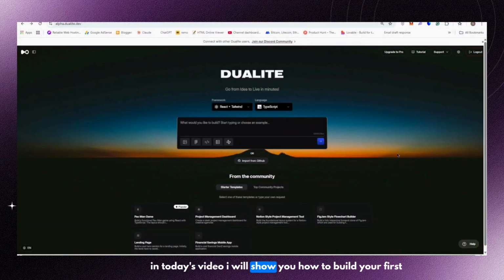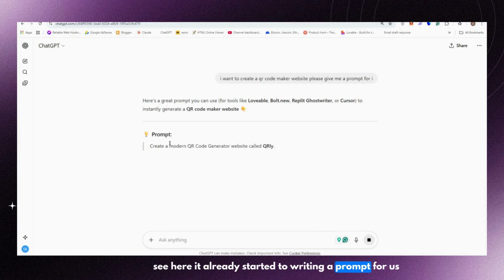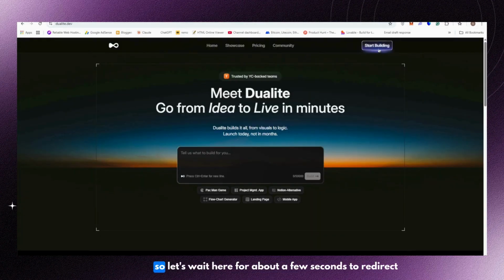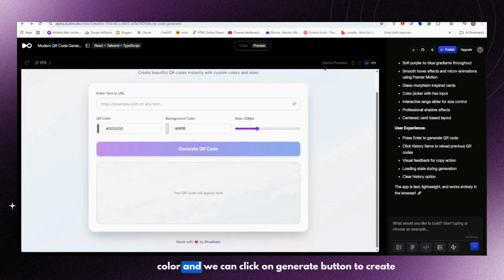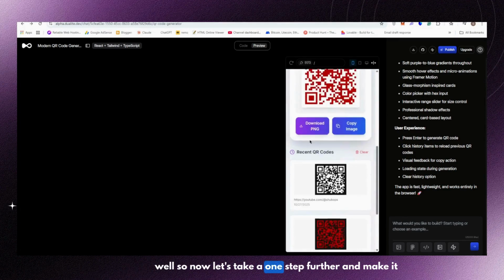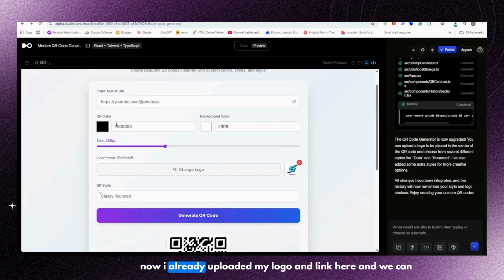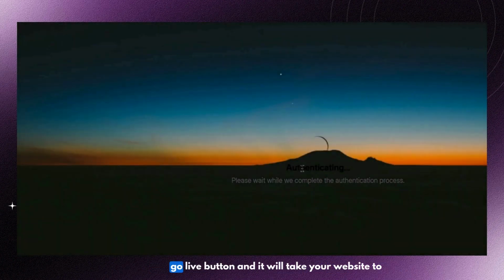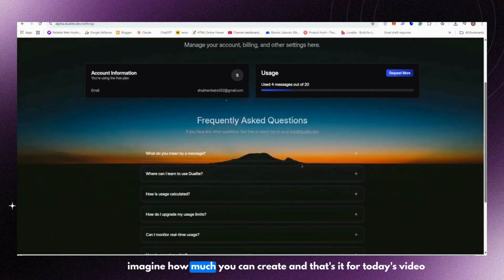Build Your First MVP in 10 Minutes (No Code Needed!) 🚀 | Dualite Tutorial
Build your first MVP (Minimum Viable Product) — completely without coding!
In this video, I’ll show you how to create a full QR Code

Generator app using Dualite, a powerful no-code builder that lets you turn your ideas into live projects in just a few minutes.

We’ll go step-by-step — from idea → prompt → design → live deployment.

Whether you’re a beginner or want to test your startup idea fast, this video will help you launch your MVP quickly and easily!

💡 What you’ll learn in this video:
How to build your first MVP using Dualite
How to use prompts to generate full web apps
How to customize styles, colors, and logos
How to publish your project live on Netlify
Dualite pricing and free plan overview